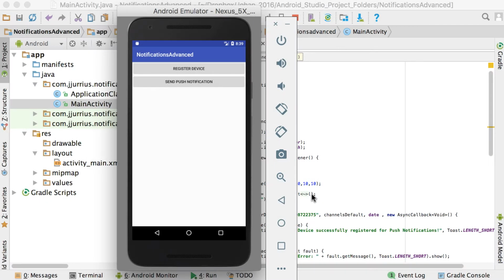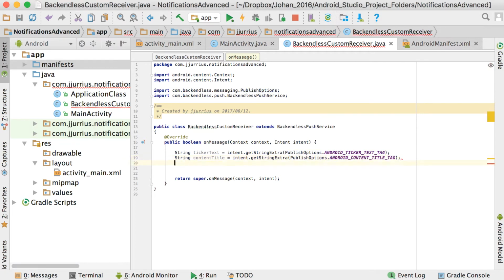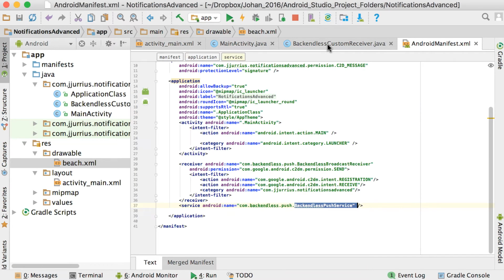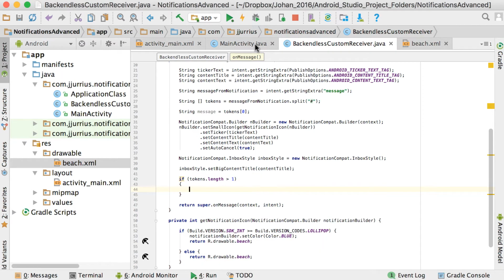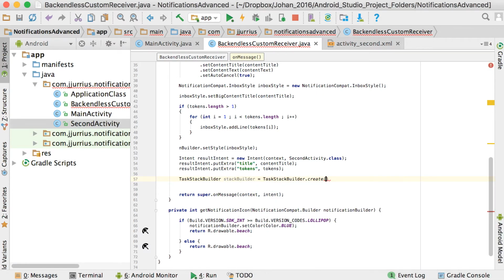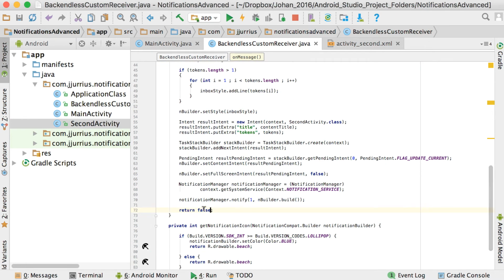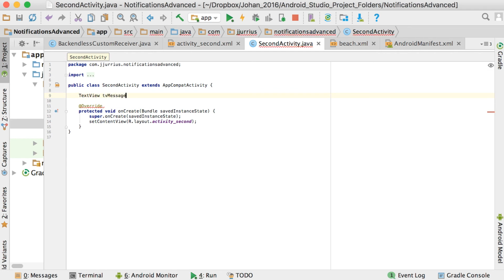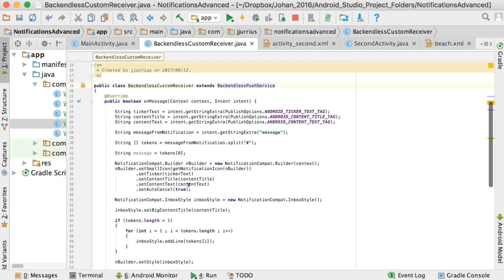31 - Advanced Notifications Backendless SDK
In this video I explain how to create your own BroadcastReceiver to intercept push notifications and display notifications the way you want.